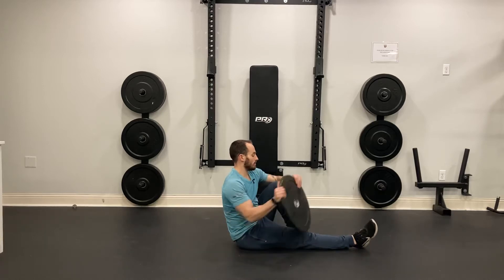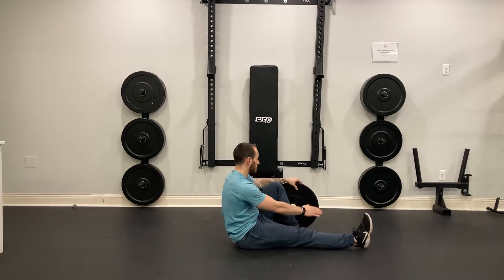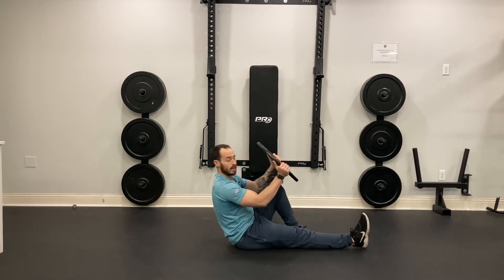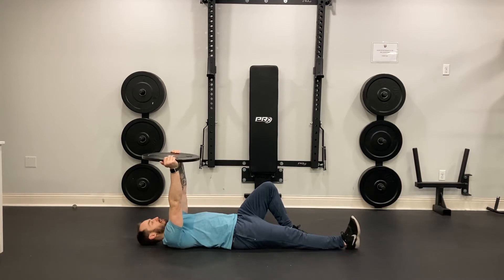One Leg Straight Leg Sit Up with Weight